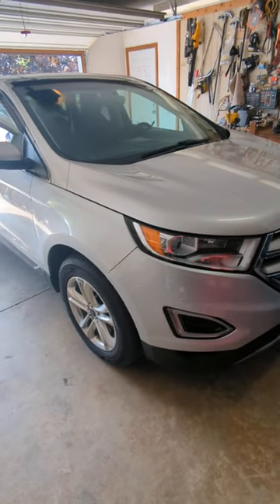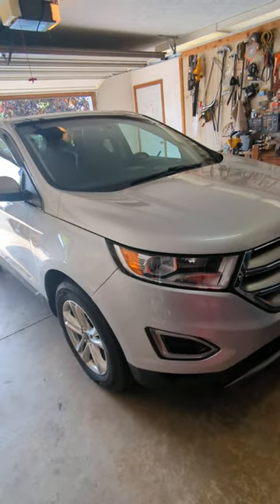Ford edge detail